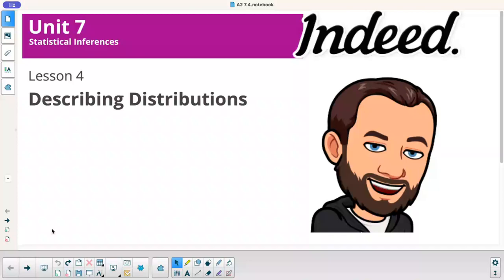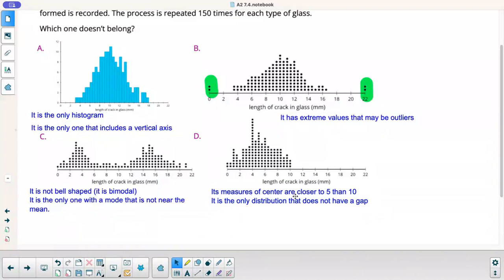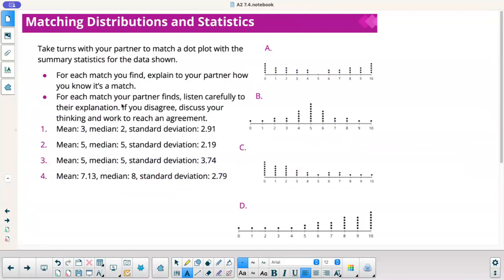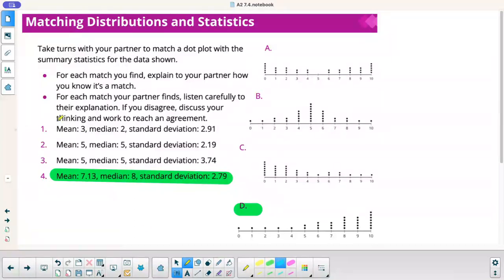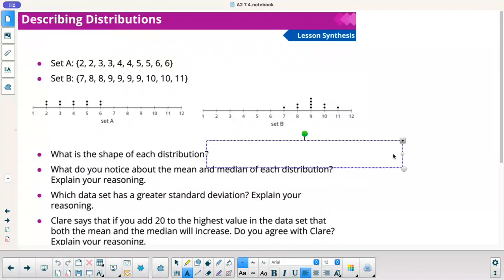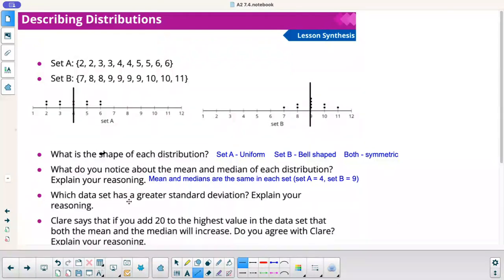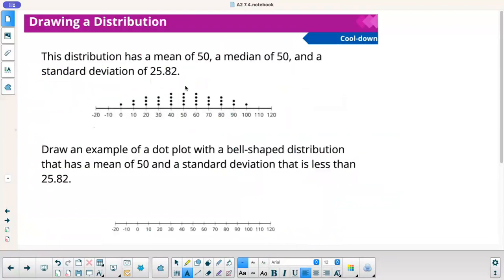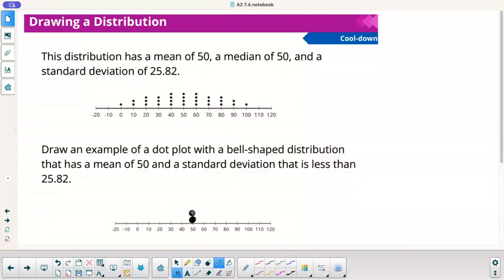Illustrative Math | Algebra 2 | 7.4 Lesson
This video shows how to describe a distribution using characteristics of its shape and how to compare means, medians and standard deviations without actually calculating.